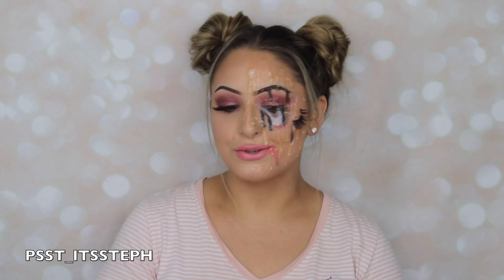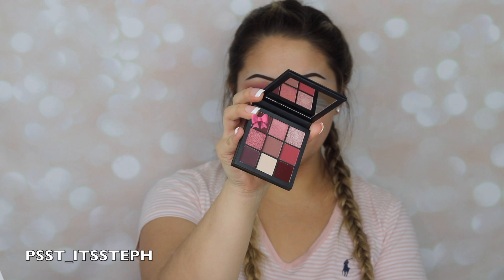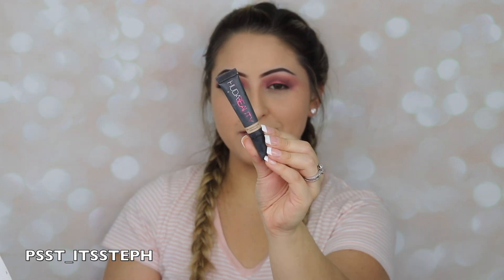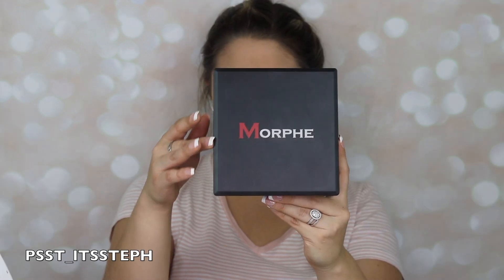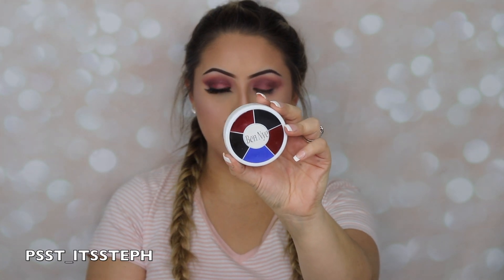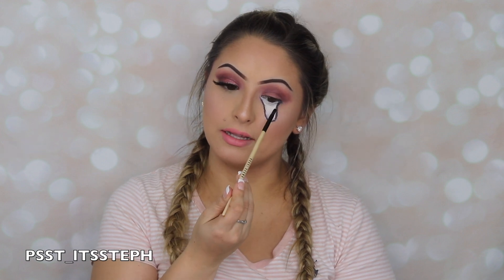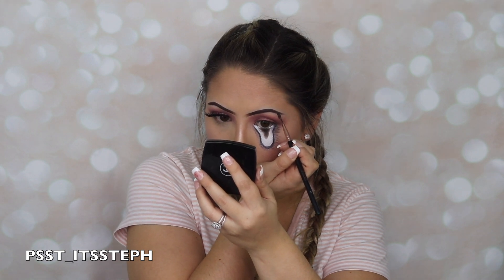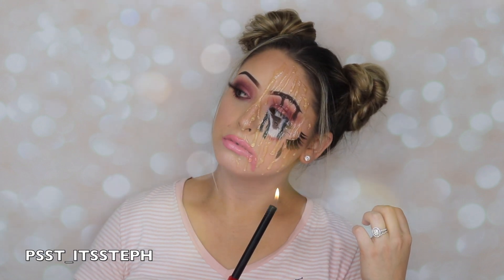MELTING GLAM MAKE UP TUTORIAL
Hello glow babies 🎀

Today I will be walking you guys through this amazing melting glam look! I   am  so excited to put  this very requested look out for you all. I hope you guys enjoy it.

* T I K - T O K : Psst_itsstephh

🎀Born this way foundation by too faced shade warm nude

🎀Huda  beauty concealer  shade coconut flakes

🎀Huda beauty banana  bread setting powder

🎀Morphe contour palette 9BZ

🎀Mac blush just a whisp

🎀Bobbi brown highlight  pink glow

🎀Ben nye pro fx wheel

🎀Ben nye flesh effects gel

Eyes:

🎀Plouise rumor number 2

🎀Huda beauty suave obsession eyeshadow palette

🎀L.A girl line art black liquid eye liner

🎀Anastasi Beverly Hills dip brow pomade in chocolate

Lips:

🎀NYX lipliner in rose

🎀NYX butter cream in Tokyo